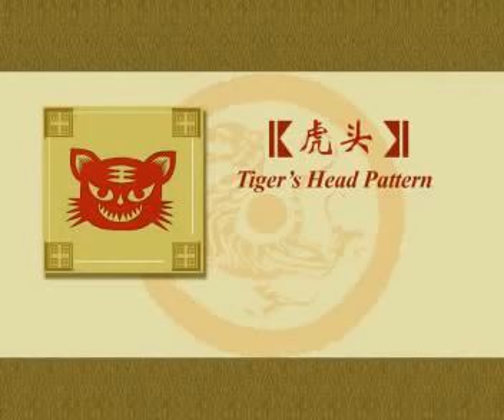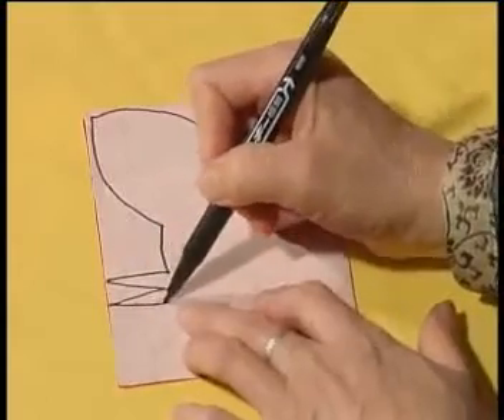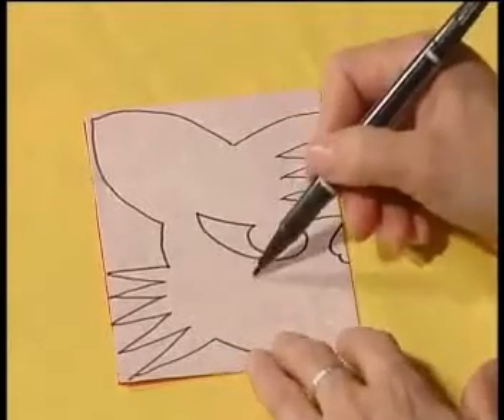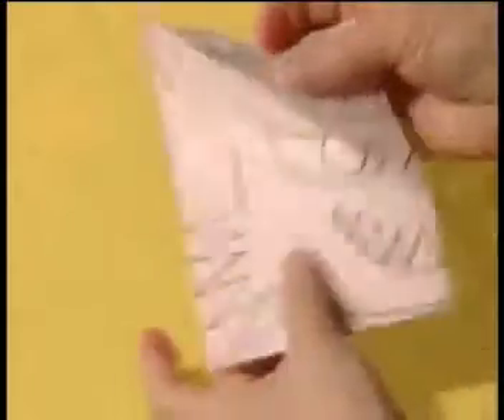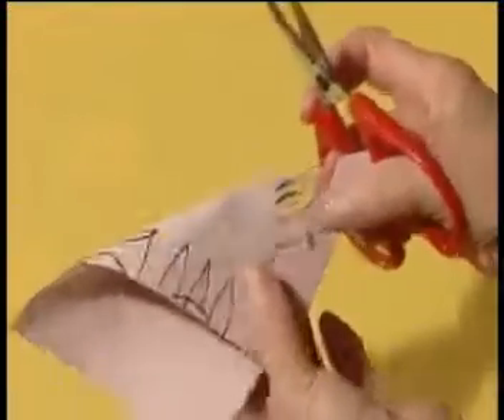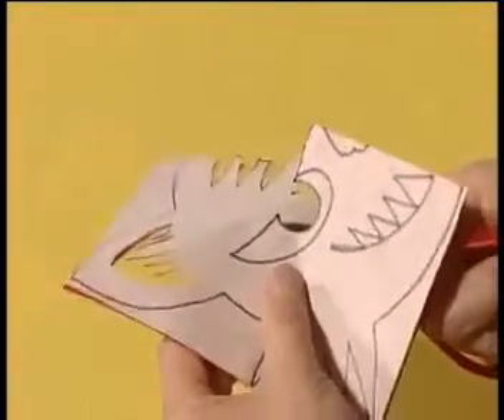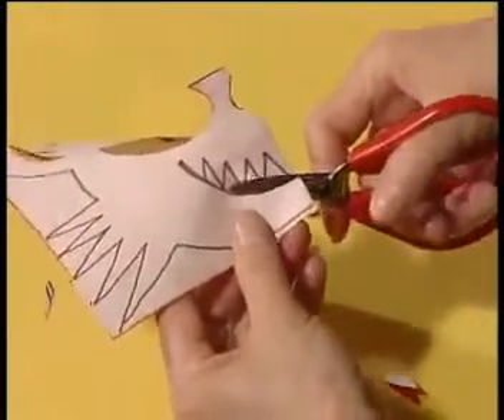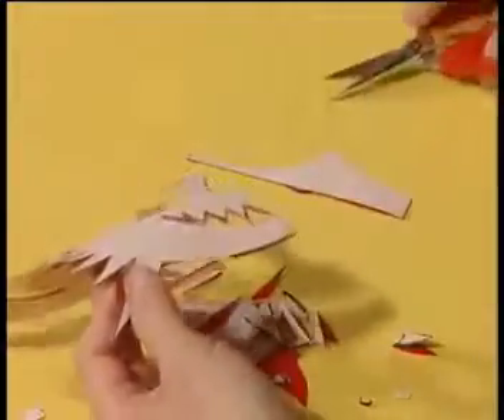[Chinese Paper Cutting HQ] 07 - Tiger Head Pattern